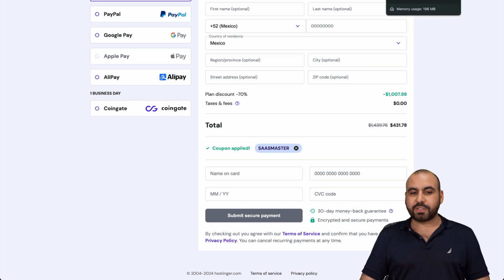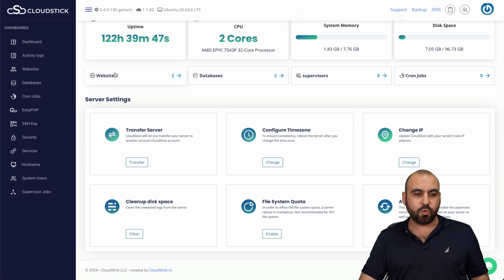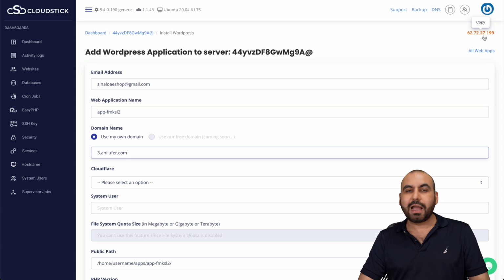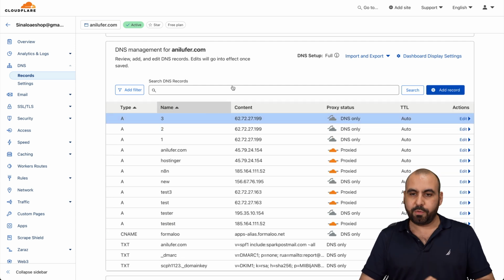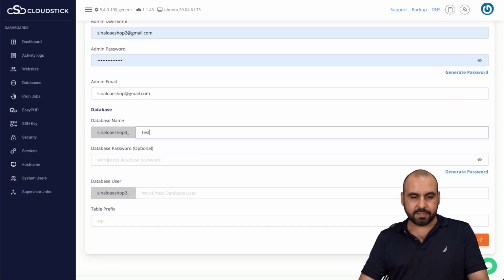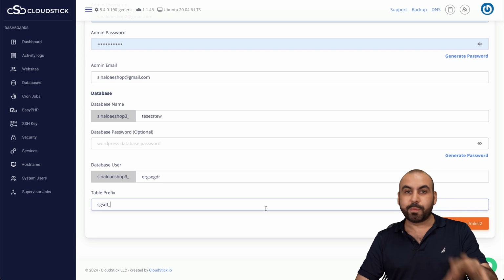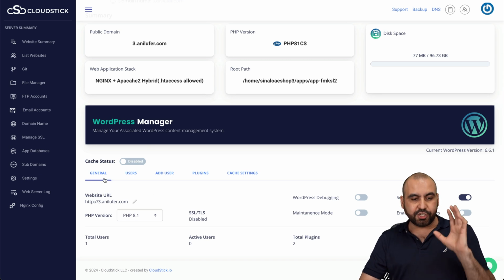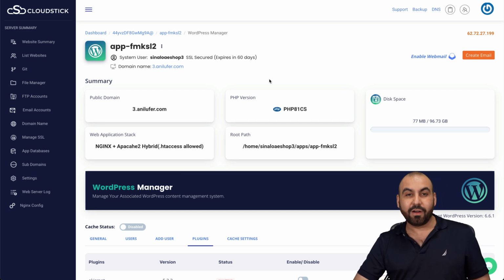Launch WordPress on VPS with Cloudstick in Minutes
Unlock the power of WordPress on a VPS with Cloudstick in just minutes! In this video, you'll discover how easy it is to set up your WordPress site using Cloudstick's intuitive platform. Whether you're looking to optimize your site with powerful plugins or enhance your digital marketing efforts, this guide provides a comprehensive understanding of launching WordPress seamlessly. Learn how to leverage an exclusive offer from Hostinger to save big on your hosting plan, ensuring you get the best value for your investment. Plus, with tips on ensuring enhanced content optimization and managing your site efficiently, you'll be on your way to boosting your social media presence and lead generation. Dive in and watch how you can elevate your SEO game and streamline your digital strategy with this step-by-step tutorial!

CHAPTERS:
00:00 - Intro
00:18 - Get a VPS for Hosting
01:08 - Launch WordPress Site on VPS with CloudStick